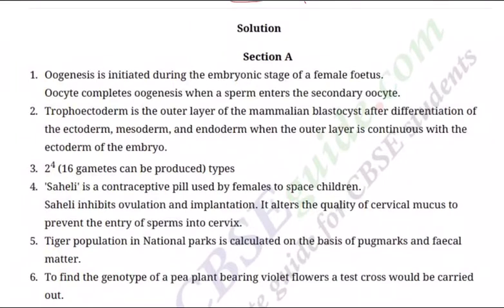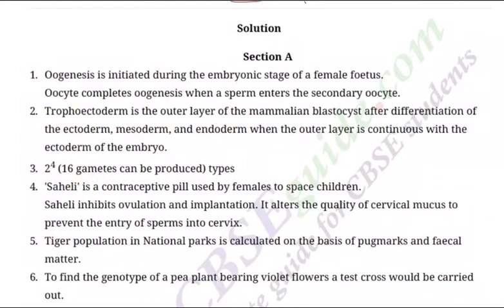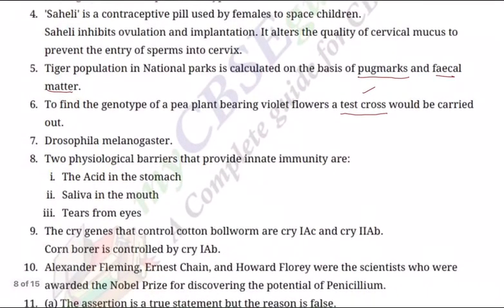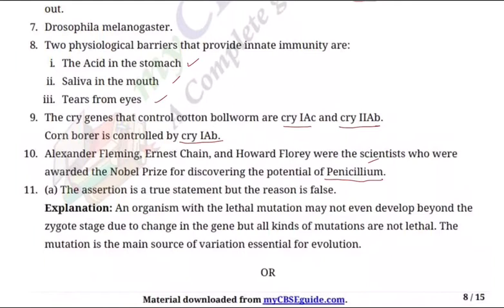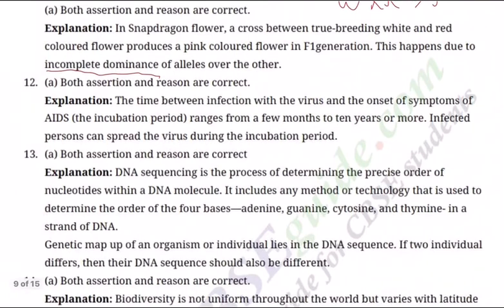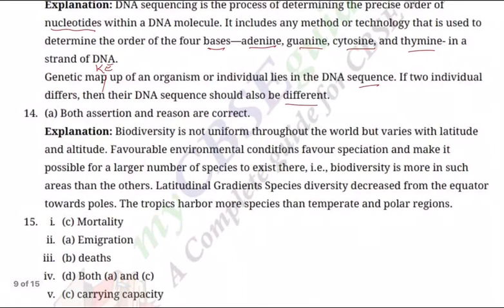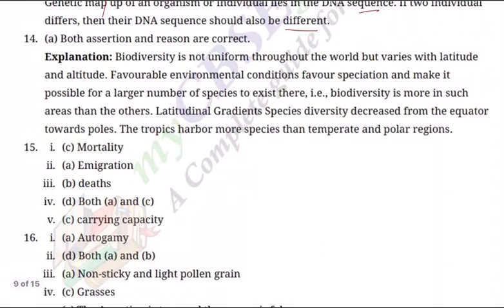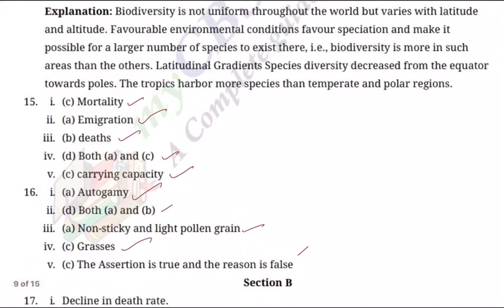Class 12th Biology Revision